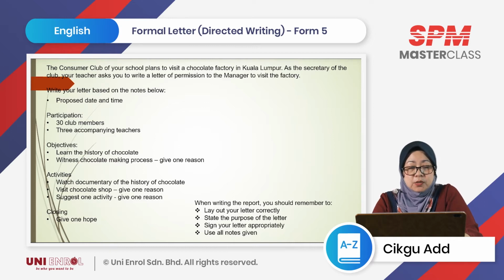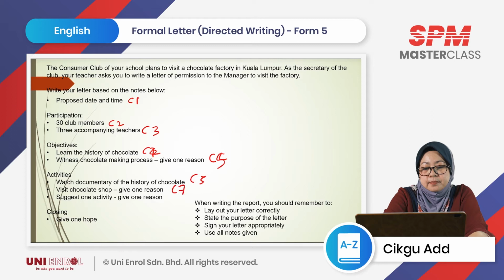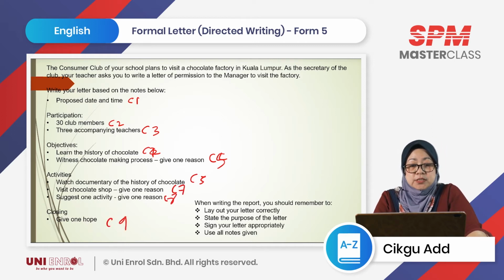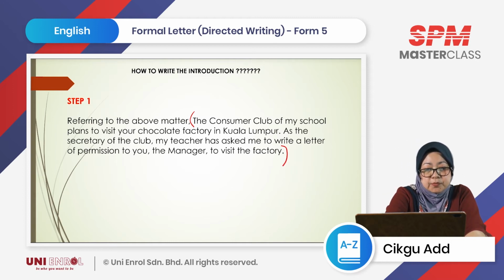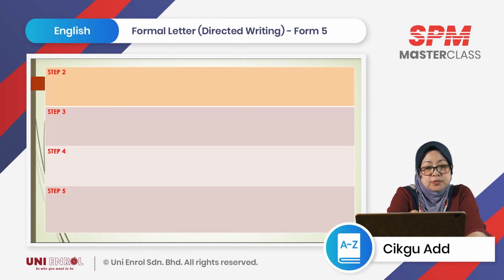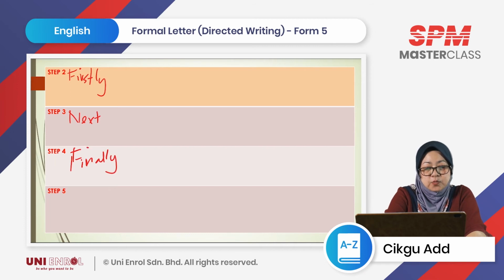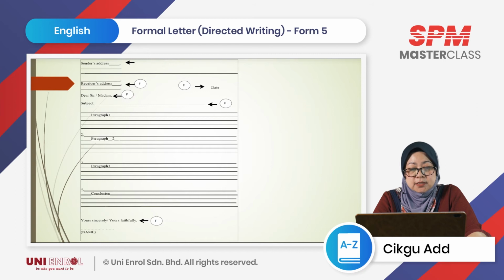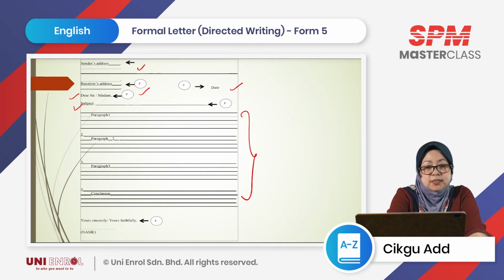EP2. Bahasa Inggeris - Preview Class by SPM Masterclass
What are the things to watch out for when answering directed writing questions in SPM English 1119 paper? Cikgu Add’s 5 simple steps will help you remember them!
Catch the special deal for the SPM Masterclass’ All-in Package before it’s gone -

𝐄𝐬𝐬𝐞𝐧𝐭𝐢𝐚𝐥 𝐏𝐚𝐜𝐤𝐚𝐠𝐞 - RM250
You’ll get 4 Masterclasses for Bahasa Melayu, English, Sejarah, and Mathematics.

𝐒𝐜𝐢𝐞𝐧𝐜𝐞 & 𝐀𝐜𝐜𝐨𝐮𝐧𝐭𝐢𝐧𝐠 𝐏𝐚𝐜𝐤𝐚𝐠𝐞 - RM 250
You’ll get 4 Masterclasses for Biology, Chemistry, Physics, and Accounting.

𝐀𝐥𝐥-𝐢𝐧 𝐏𝐚𝐜𝐤𝐚𝐠𝐞 - Special Price RM300 Only!